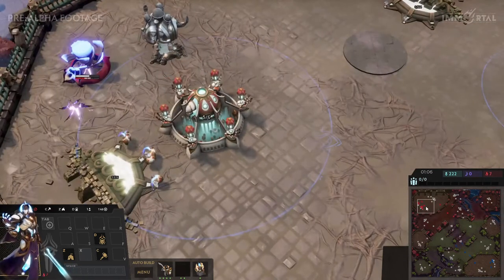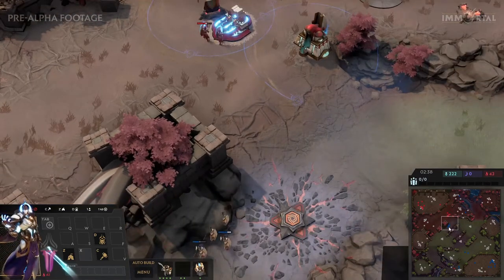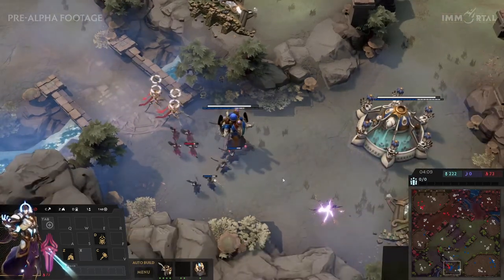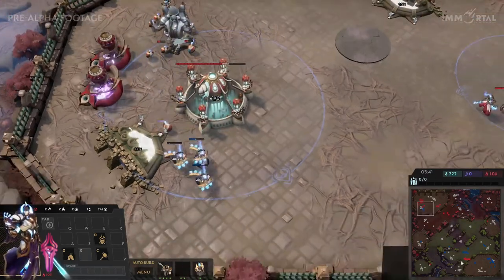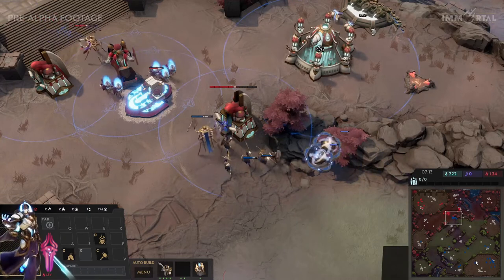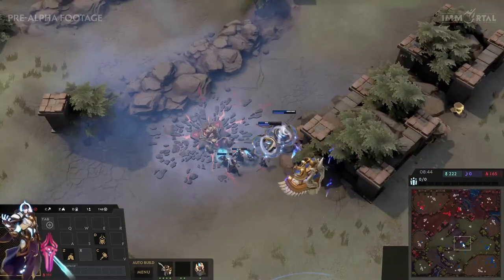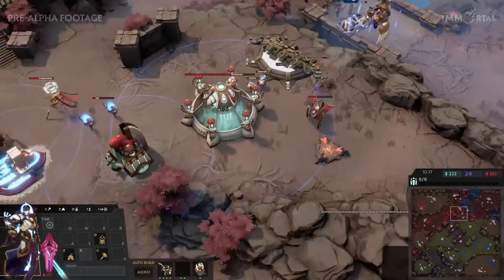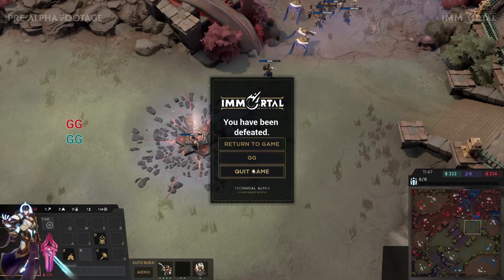IMMORTAL Highdra vs Drago g2 (Qrath Ajari vs Qrath Ajari)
IMMORTAL: Gates of Pyre casted by ZKay and Seamoose, in a rematch between Highdra and Drago!